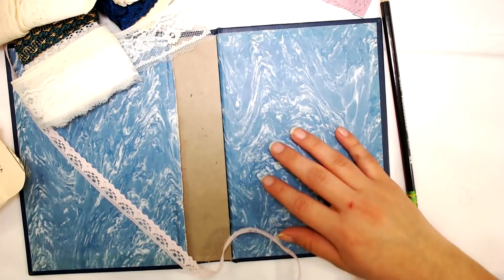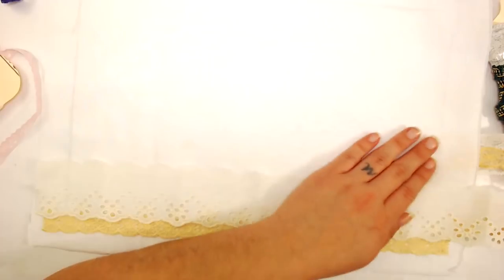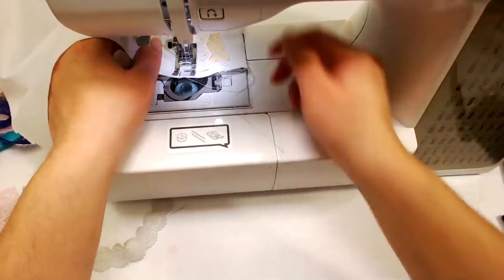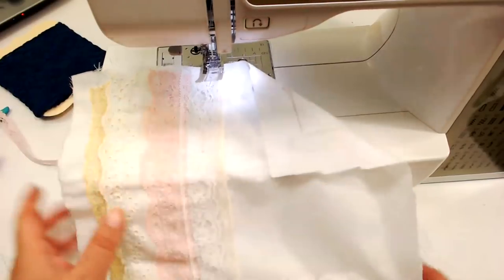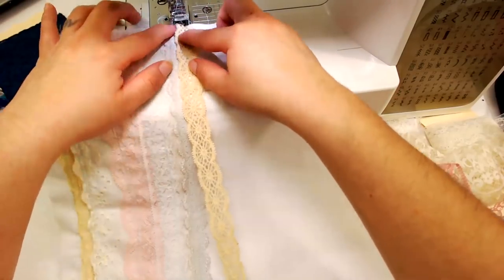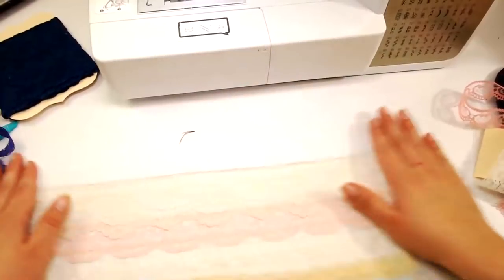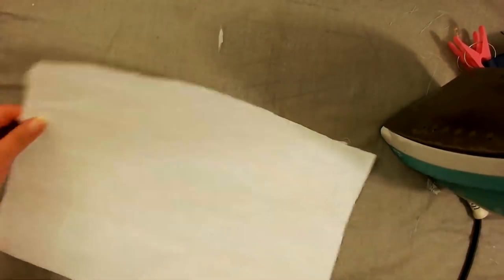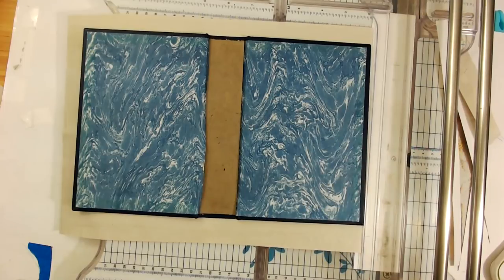Creating a Junk Journal from Reader's Digest Book | Part 1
tsunamirose.net

LIVE M-F 9PM PST!

Fiskars ProCision Rotary Cutter:

Heat N Bond:

TheQuiltMate - Premium Ironing Pad:

Camera-
Logitech HD Pro Webcam C920

Microphone Stand for Camera-
AmazonBasics Tripod Boom Microphone Stand -

Camera attachment for Microphone Stand
Video Camera/Digital Recorder Adapter

Microphone-
Blue Snowball iCE Condenser Microphone

Microphone Stand for Mic-
Microphone Suspension Adjustable Arm Stand for Blue Snowball

Video Light-
Neewer on Camera Video Light 176 LED-

Light Arm-
Neewer 11"/28cm Adjustable Friction Power Articulating Magic Arm

Light Power Supply Adapter-
Neewer CN-DC2 DC 7.5V 2A Switching Power Adapter